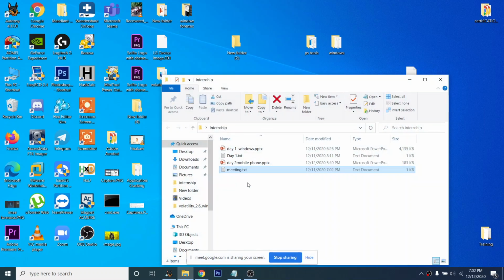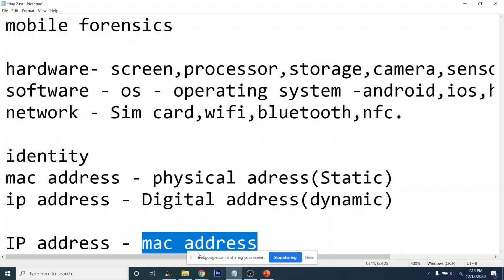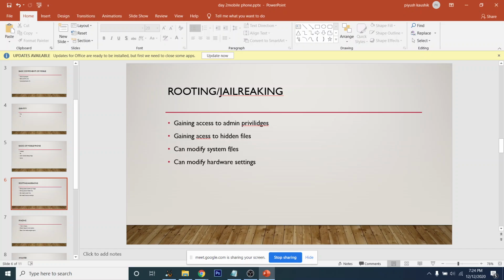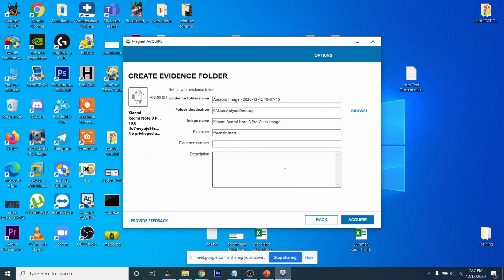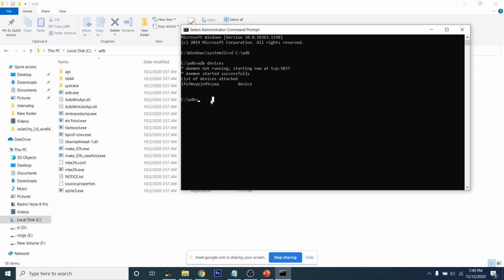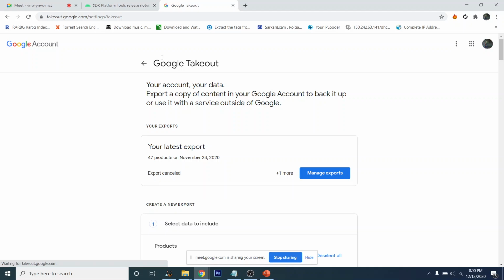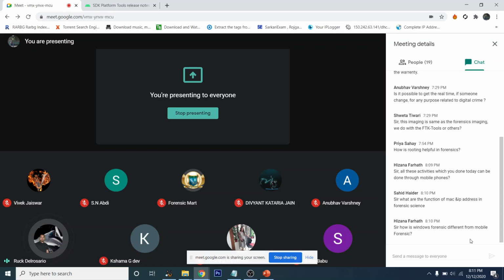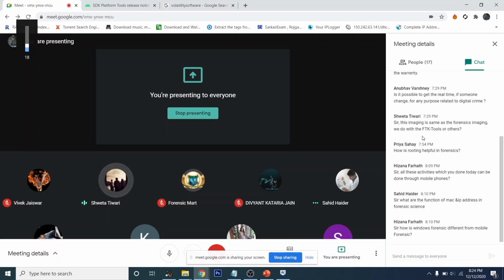Day 15 of Internship on Forensic Science- Cyber & Digital Forensic Science week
Day 15 of Internship on Forensic Science-  Cyber & Digital Forensic Science week by Mr. Piyush Kaushik, Cyber & Digital Forensic Expert

🎯What you will learn in this session:
✅ Basic Components of Mobile
✅ Identity
✅ Basic of Mobile Phone
✅ Rooting
✅ Imaging
✅ Analyze
✅ Collect Logs
✅ Cloud Forensics